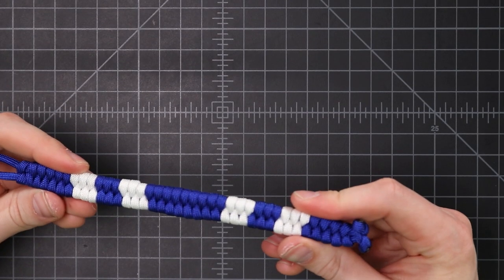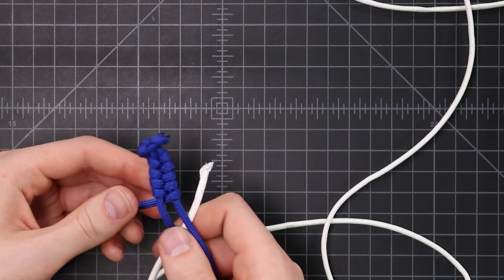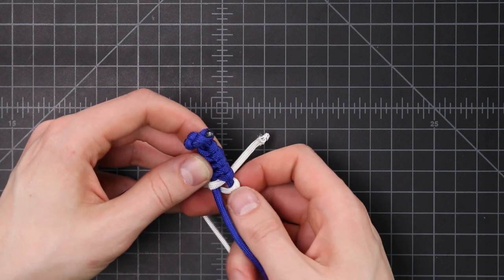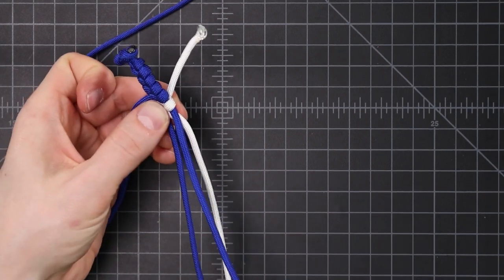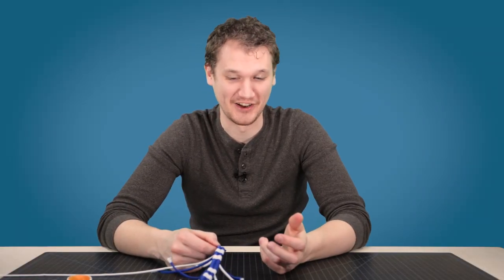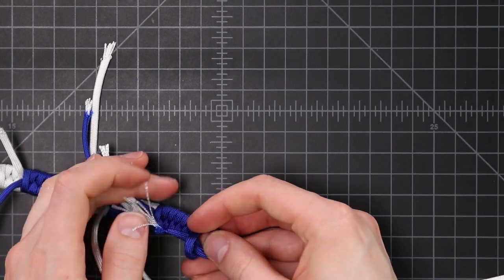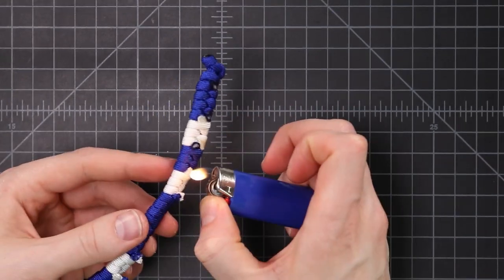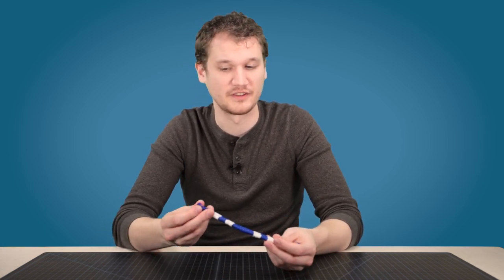How to Change Colors In the Middle of a Fishtail Bracelet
Wondering how to make that American flag fishtail bracelet or just want to add some more colors to your pattern? This video shows you how to make color stripes in a fishtail weave paracord bracelet.